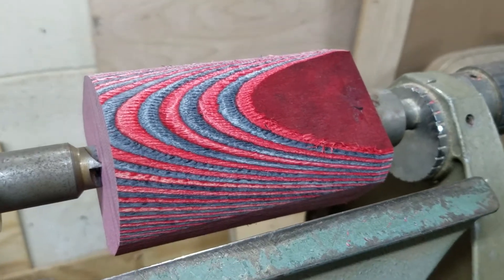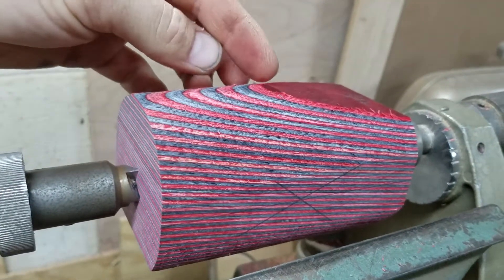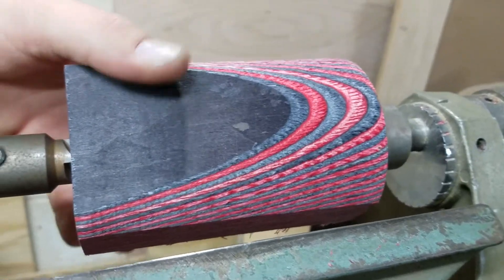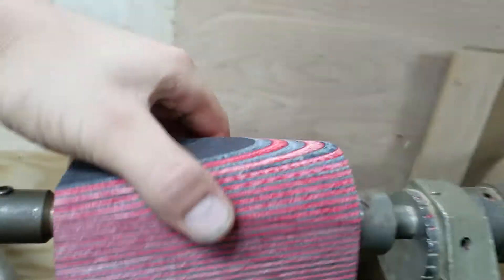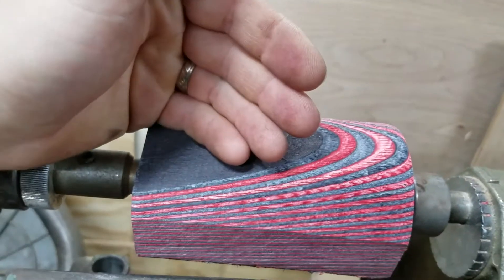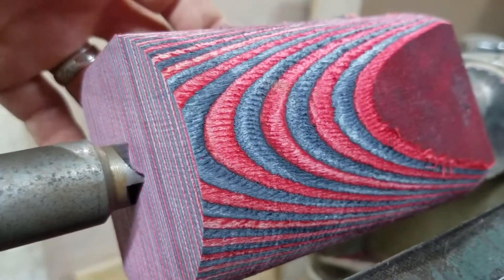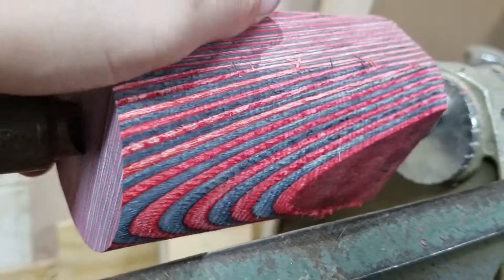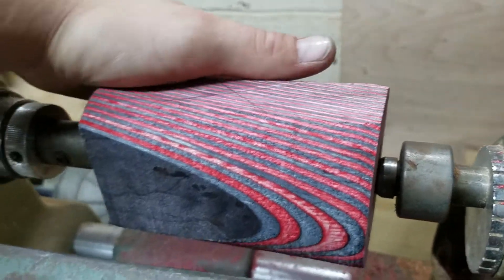Spectraply Spinning Top Project (Video 3)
So here where going to take a look at the start of the turning process and how the wood will start to show its true colors.

Has to offer at

Great company has a lot to offer. Very reasonable prices and fast shipping they even make gun stocks if that's what your interested in.

So keep on following me on this awesome journey down the rabbit hole. And will see how far it goes.

Spectraply Woodruening Wood Woodworking DIY Shoplife Shopsmith CousineauWoodProducts Turning Dyedwood Toys Oldschooltoys SpinningTops Whatcan'twebuild!